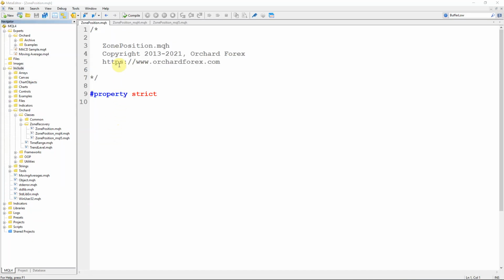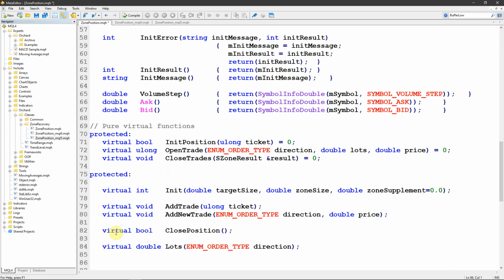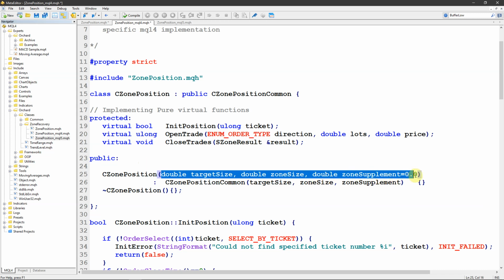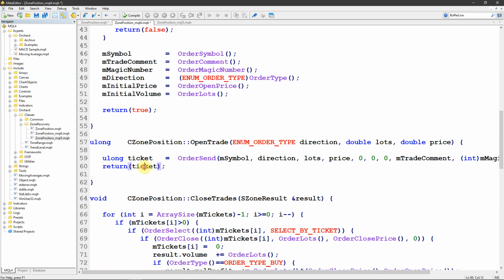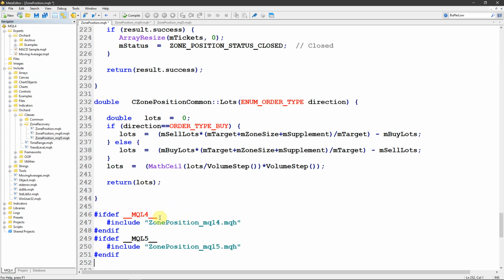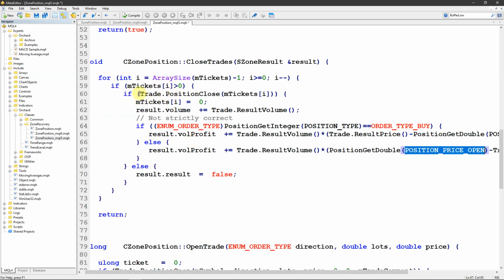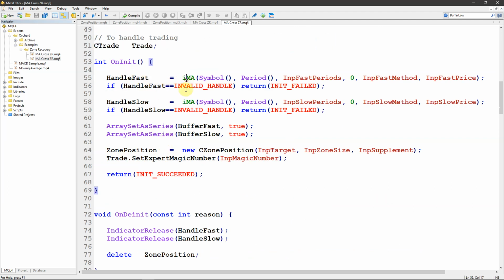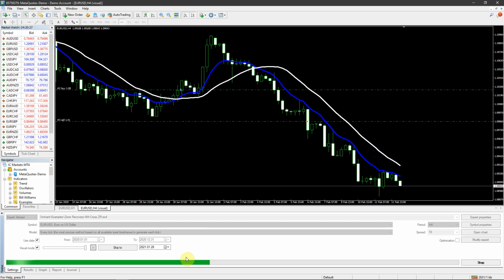Zone Recovery Part 2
This is the second in a planned 3 part series on Zone Recovery techniques.

Part 1 covered description of the technique and how to calculate zone levels.

This part, part 2, shows programming to create a utility class that you can then use in an expert advisor to manage a zone recovery position.

The coding covers:
    The basic zone position class
    Specific variations for MQL4 and MQL5
    An example of using the zone position class in a simple moving average EA
    A demonstration of the results

This builds on part 1. If you have not seen part 1 follow this link to the playlist for this series:

Chapters
0:00 Introduction
2:46 Zone Position Class
35:15 MQL5 version
43:36 MA Cross EA using ZR (MQL4 and MQL5)
52:08 EA demonstration
57:04 Conclusion